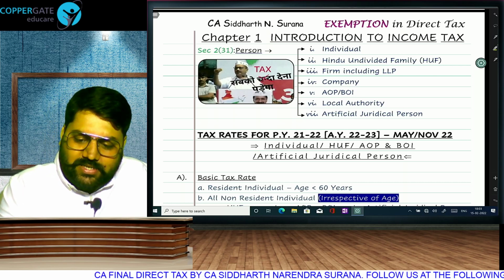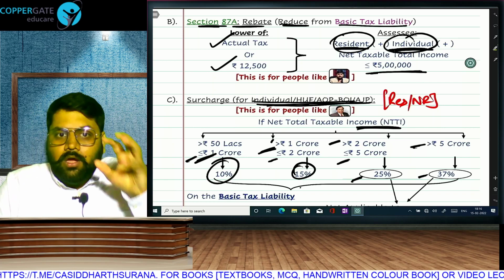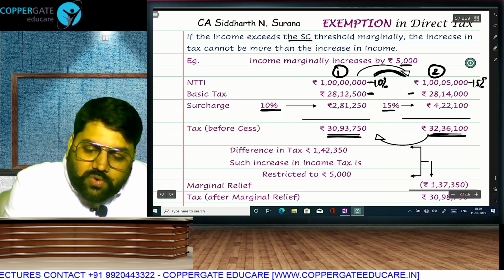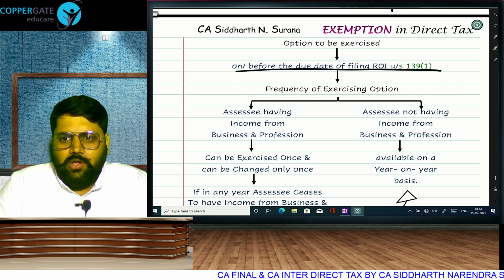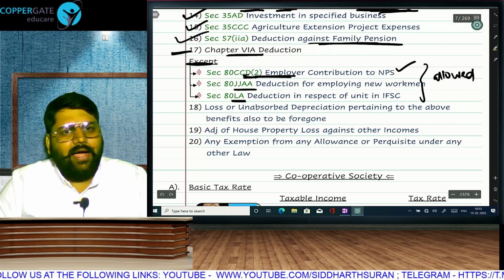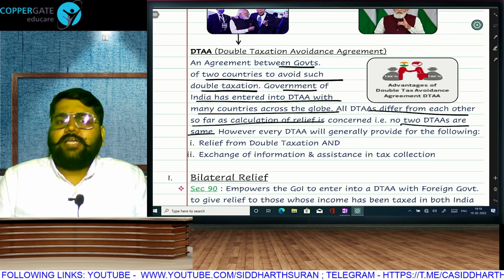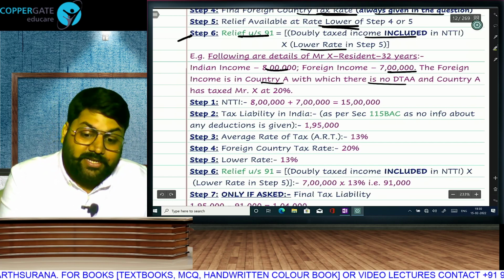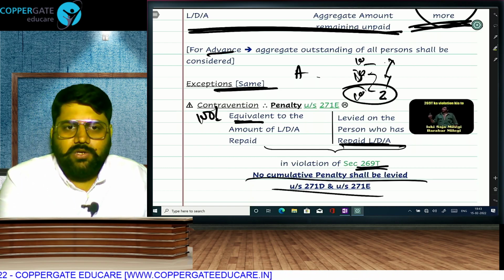Revision cum Amendments | English | Episode 1 | May 2022 | Nov 2022 | CA Siddharth Narendra Surana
Dear students,
This is the Part 1 of the Revision cum Amendments Lectures applicable for May / Nov 2022 attempt i.e. P.Y. 21-22, A.Y. 22-23. The lectures will be in 100% English Language.

Topics Covered:
1. Introduction
2. DTAA / Double Taxation Relief
3. Cash Loans

1. Part of the pool of First set of faculties in the country to launch Direct to Home video lectures for CA students
2. First faculty in India to revise the Full portion of CA Final Direct Tax on FACEBOOK live with students across the globe
3. First faculty in the country to launch video lectures in two separate languages ie Hinglish and Only English keeping in mind the interest of South students.
1. Kapasi Commerce Classes (South Mumbai)
2. Mensa Commerce Classes (Mulund)
3. Achievers Academy (Vashi, Navi Mumbai)
4. Navkar Institute (Ahmedabad)
5. Lakshya CA Campus (Kochi, Kerala)
6. NK Academy, Andhra Pradesh
7. Puzzle Institute, (Kerala) (CA Inter)